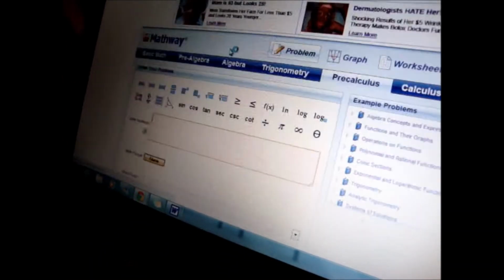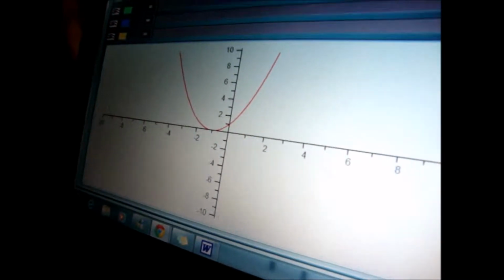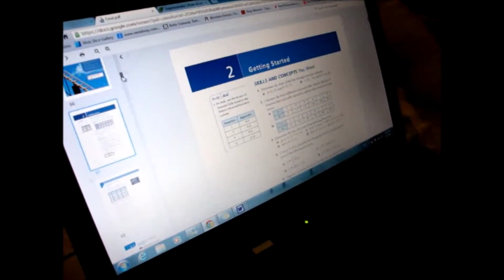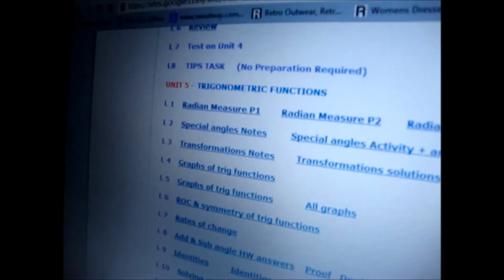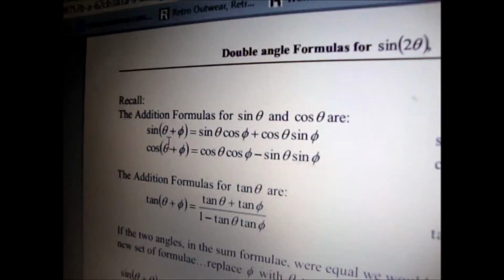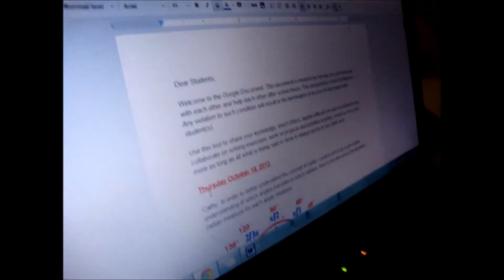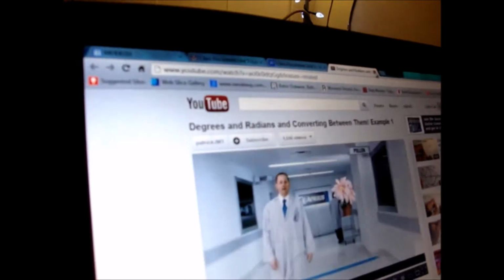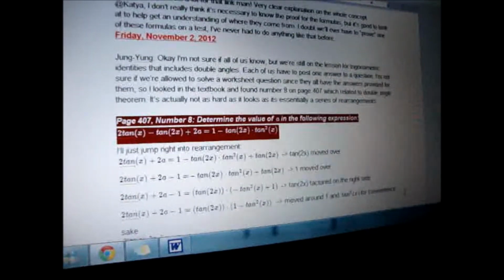Mr Harriz's Flipped Classroom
Cathy Cao & Jung-Yung Chang provide a step by step guide into helping students convert to a new learning environment (The Flipped Classroom) that Mr. Nour Harriz follows in his courses.